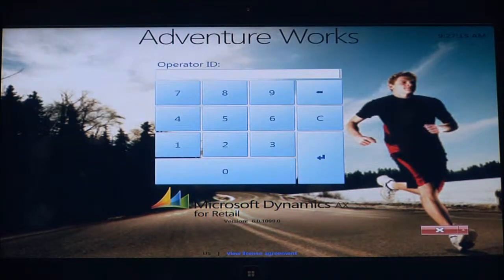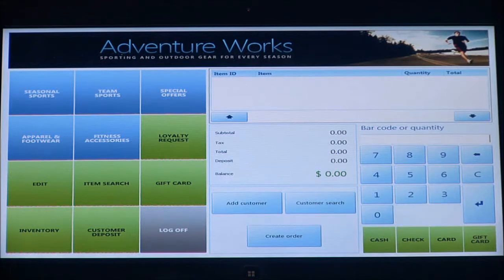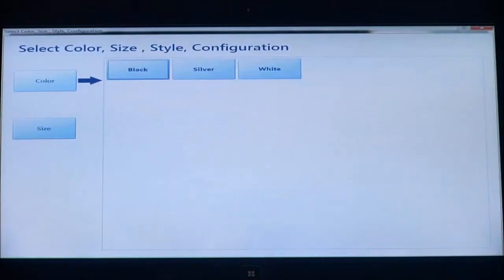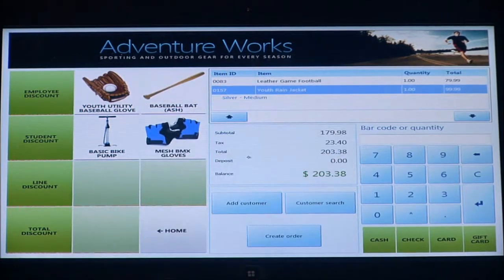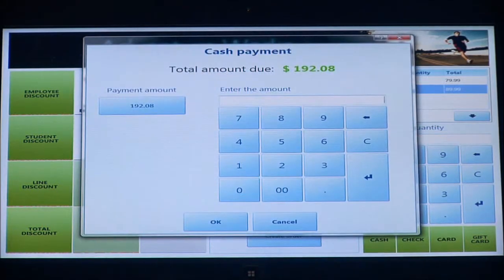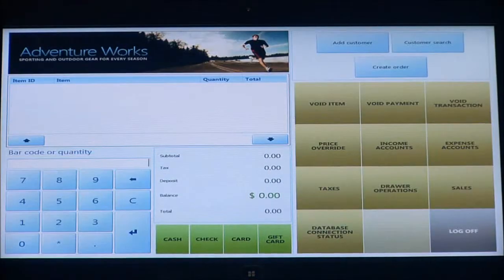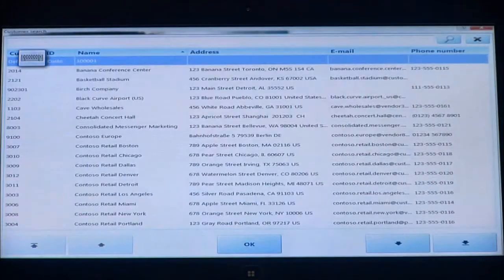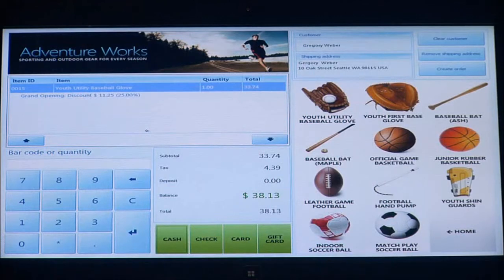Microsoft Dynamics AX Retail - Funcionalidades del POS